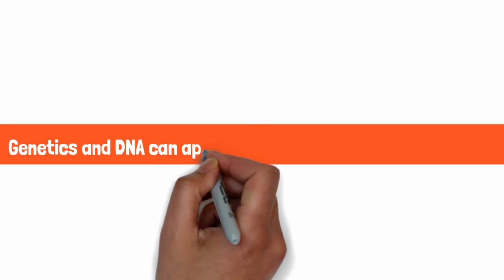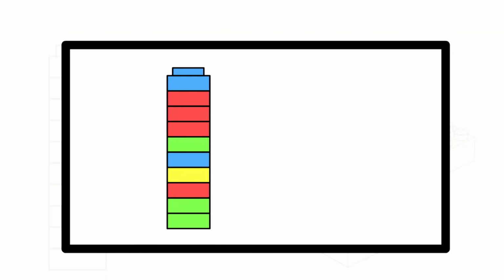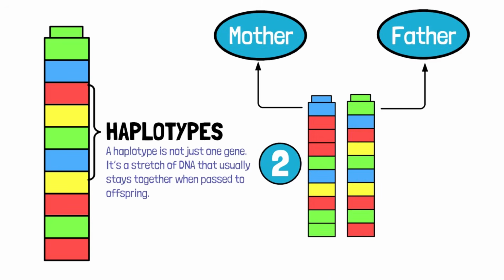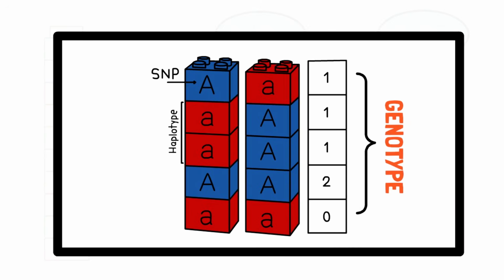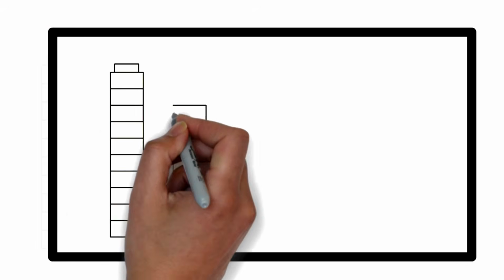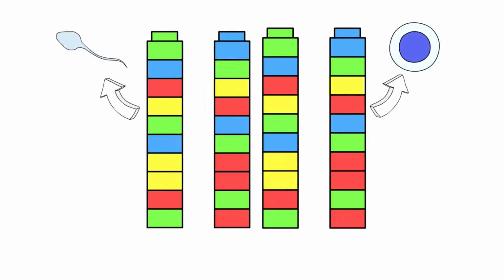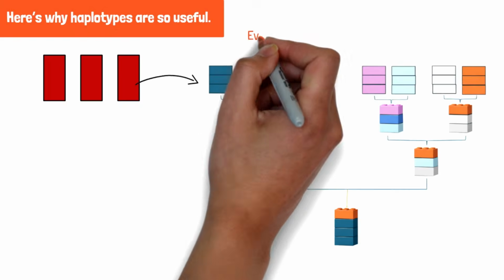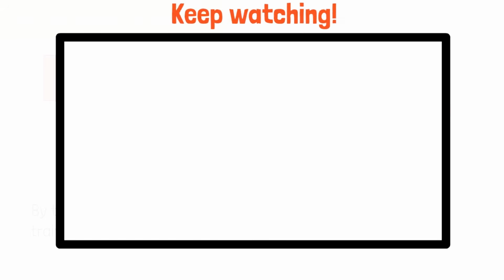What is a haplotype?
Haplotypes are powerful genetic tools, but they are rarely well understood. In this video, we explain haplotypes in under 5 minutes. Let's go!